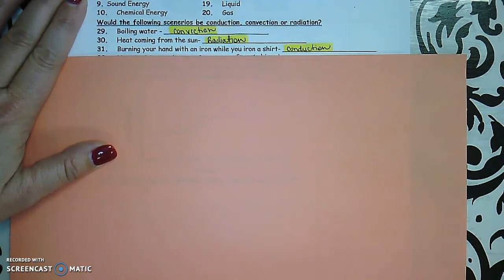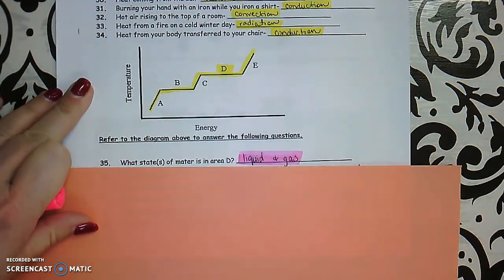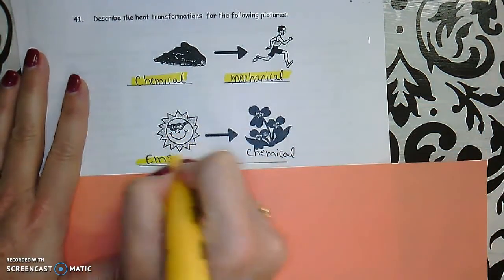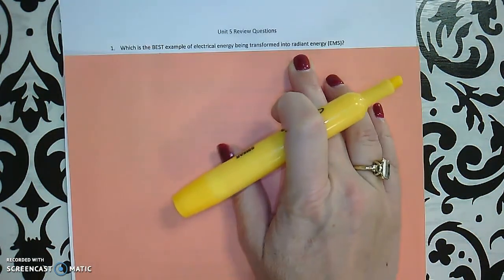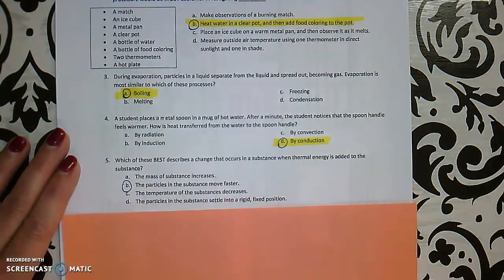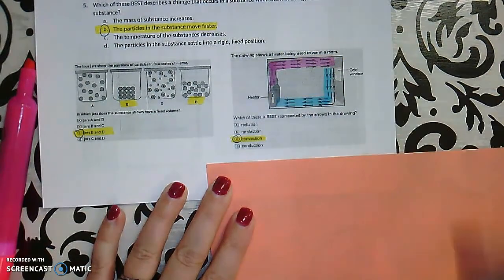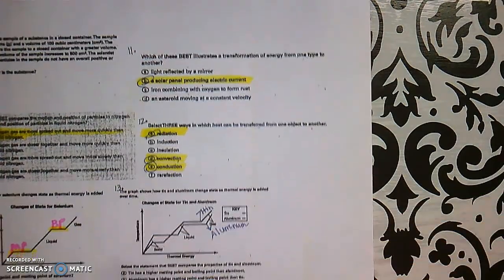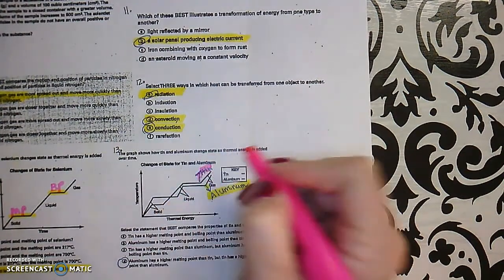Unit 5 Review Sheet